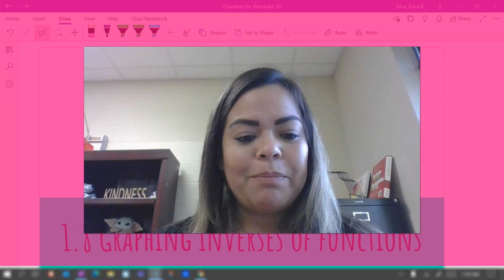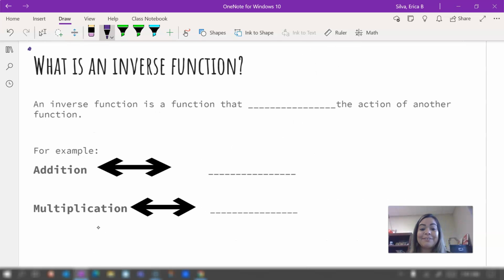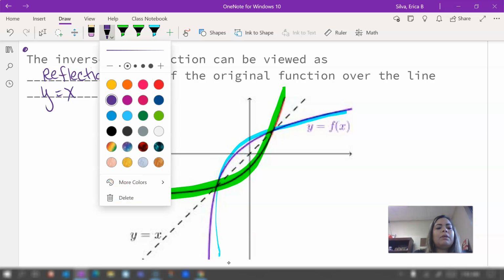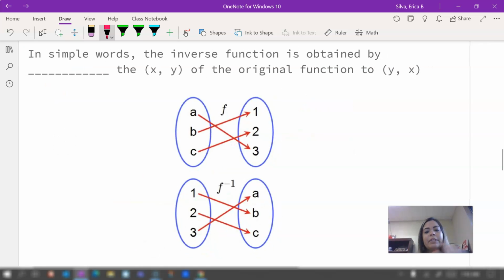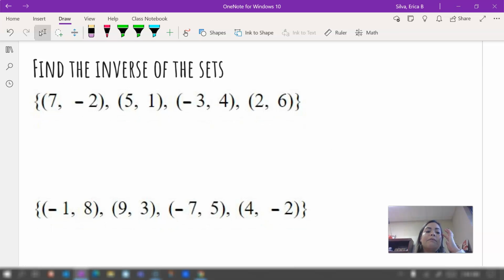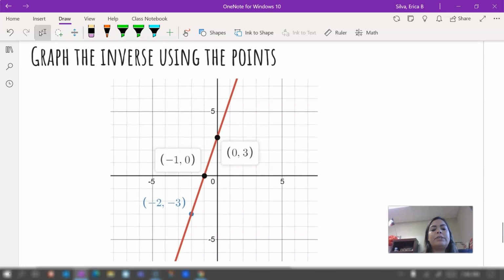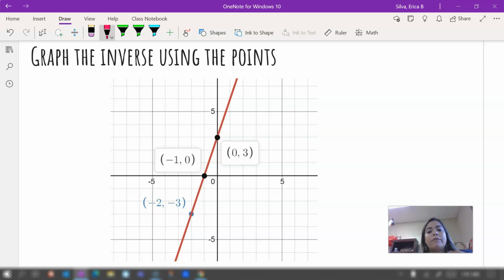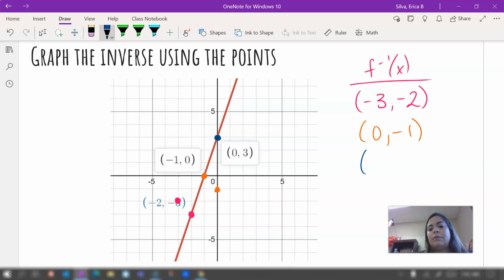1.8 Graph inverse functions